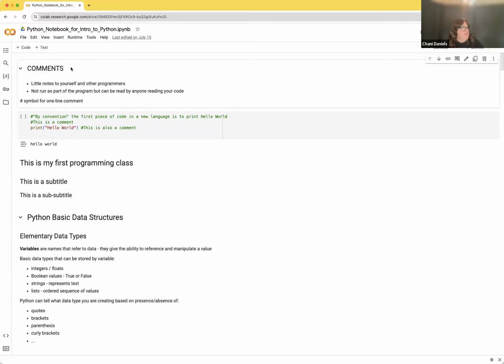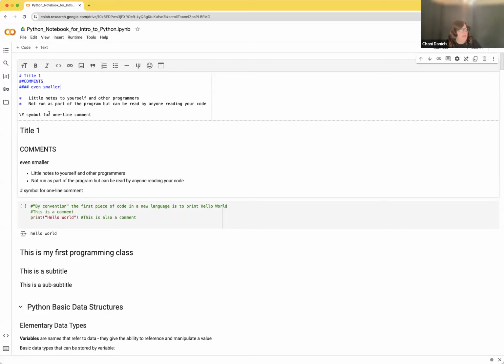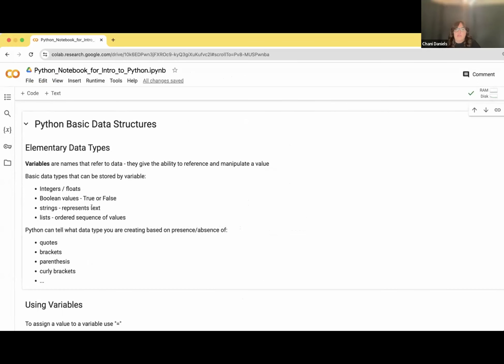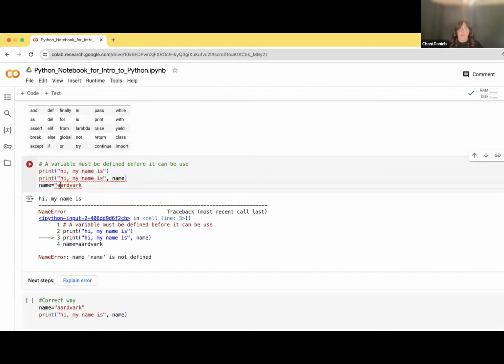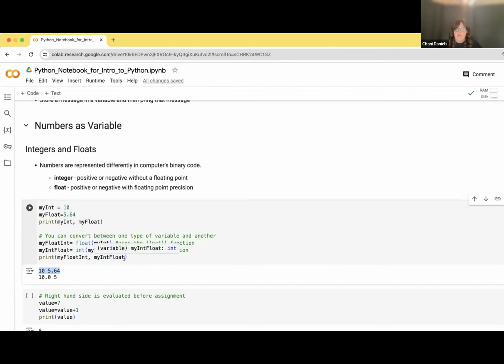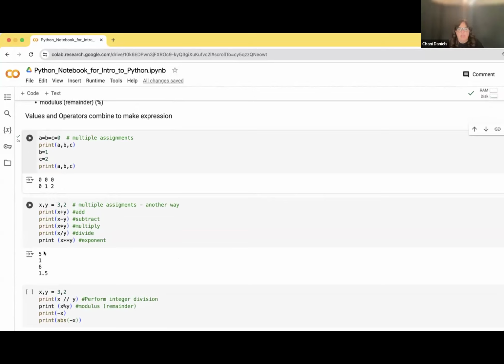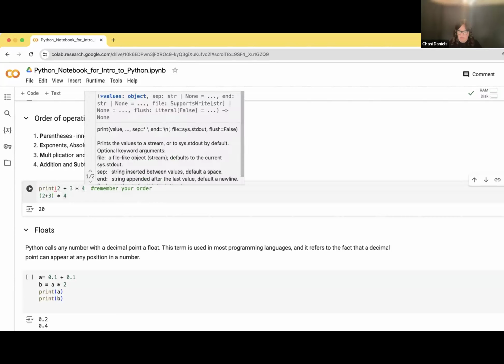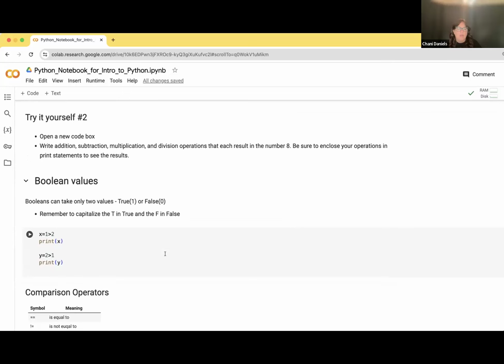TCH-185 7 Python Programming part 1